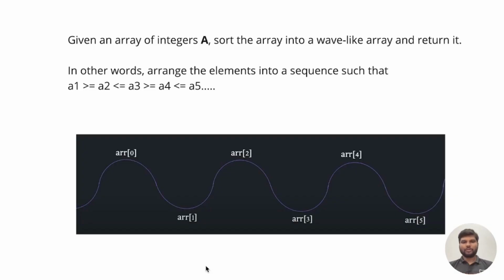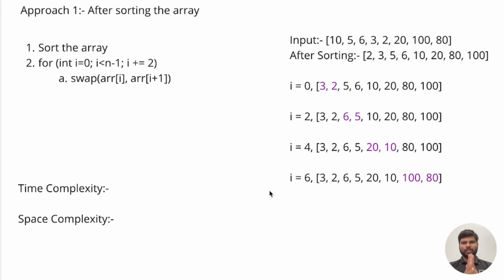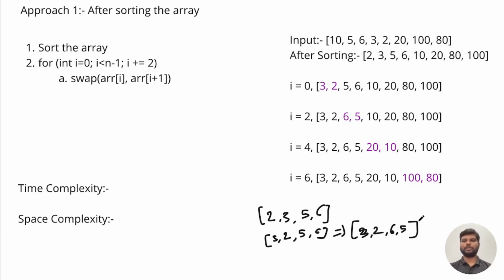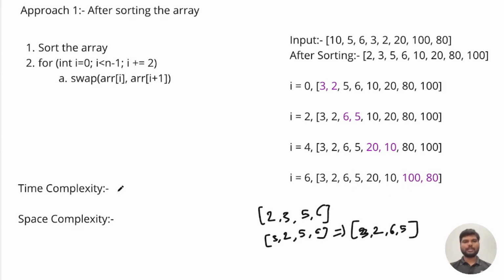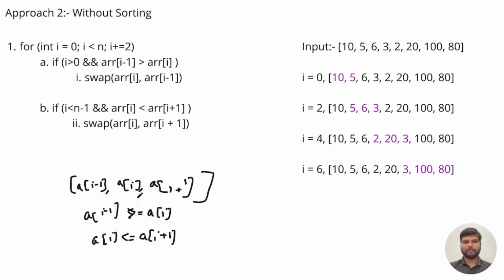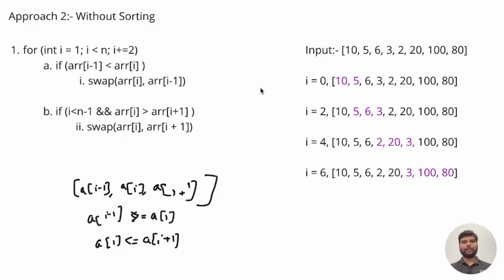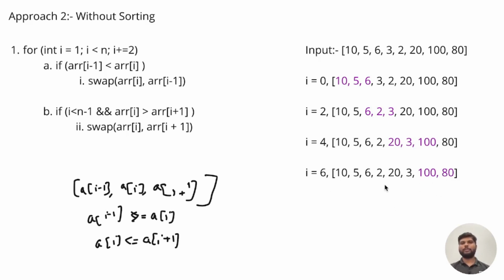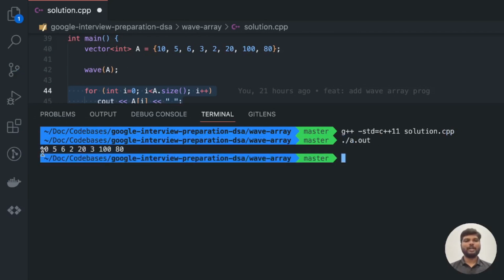Wave Array - Google Interview Preparation Series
In this video, we will discuss the Wave Array problem which is asked a lot of times in the coding interview at Google.